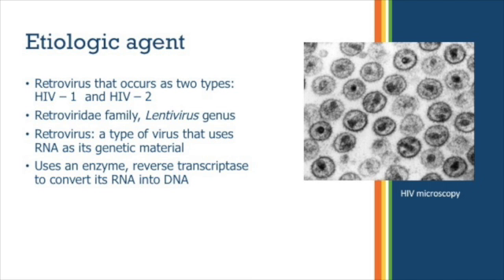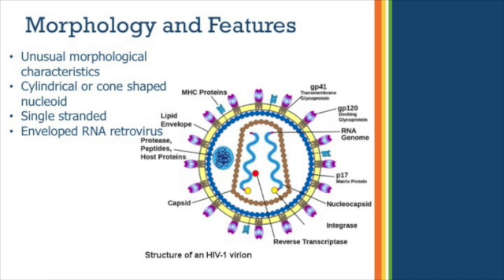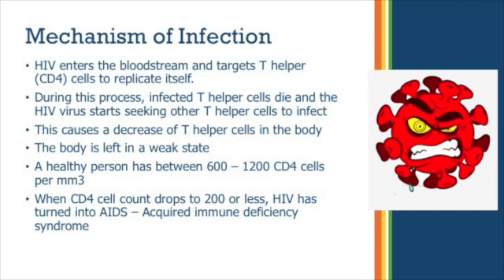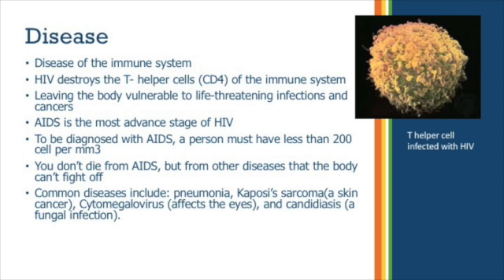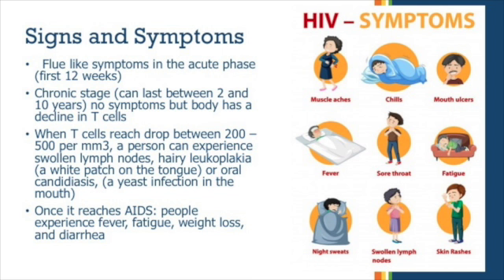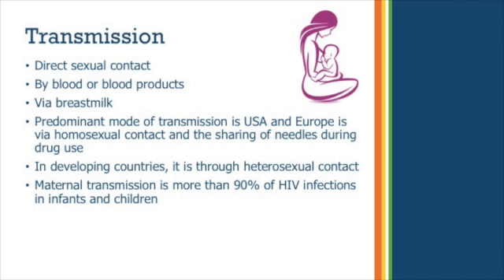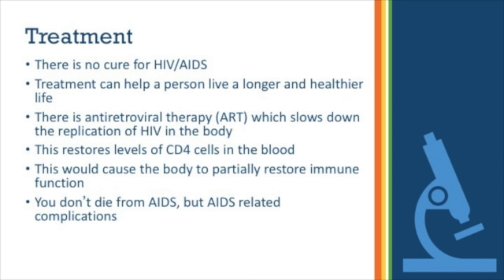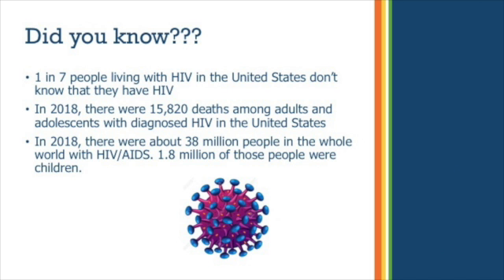HIV - Daniela Sankey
HIV for Microbiology Fall 2020